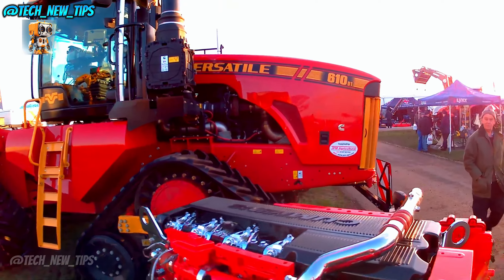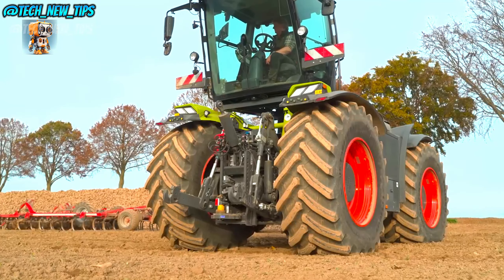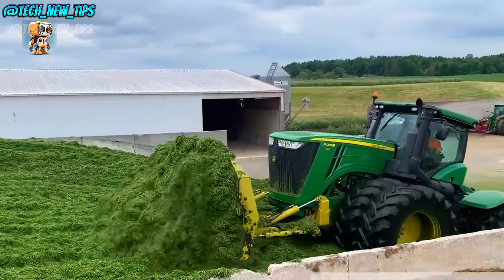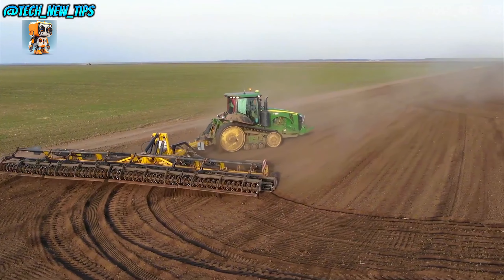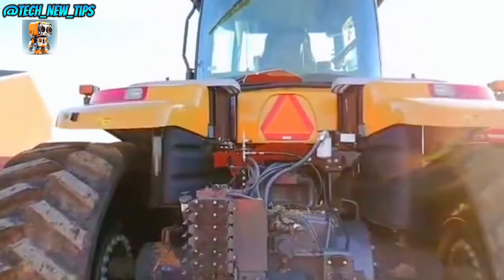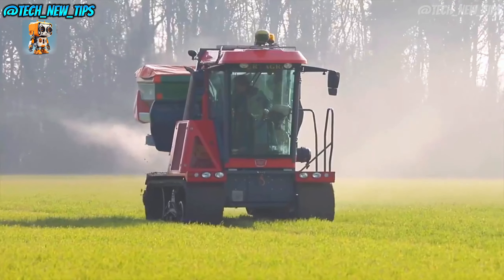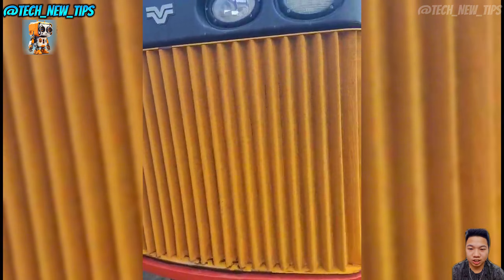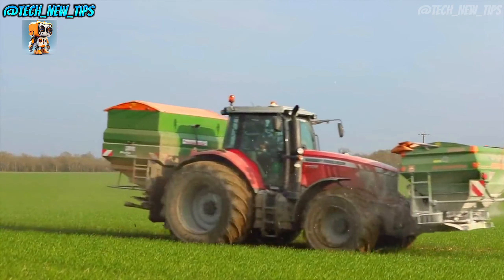TOP 5 Large Farm Machines That Dominate the Fields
"Discover the Top 5 most powerful large farm machinery that are transforming the world of modern agriculture! From the innovative Claas Xerion 5000VC to the unstoppable Versatile Delta Track, these machines represent the peak of farming technology. Whether you're a farming enthusiast, a technology fan, or just curious about how large-scale farming works, this video showcases the best of the best in heavy-duty machinery that’s redefining efficiency and productivity on the farm.

In this video, we’ll explore:

Claas Xerion 5000VC – Known for its 360° rotating cab and immense power.
John Deere 9560R – A farming classic with incredible horsepower and advanced features.
Challenger MT875E – Featuring a unique track system for maximum traction on challenging terrain.
Case IH Quadtrac 620 – One of the most versatile machines with its four-track system.
Versatile Delta Track – The ultimate machine for stability and power, designed to take on any field.
Join us for an epic tour of these giants in action and learn how each one plays a vital role in revolutionizing agriculture!

Top 5 – Claas Xerion 5000VC
Top 4 – John Deere 9560R
Top 3 – Challenger MT875E 7:20
Top 2 – Case IH Quadtrac 620 9:30
Top 1 – Versatile Delta Track

 Conclusion and Thank You

Note: This video complies with YouTube’s guidelines, using original footage and commentary.

Large farm machinery
Top farm machines 2024
Best farming equipment
Powerful farming tractors
Heavy-duty agriculture tech
Claas Xerion 5000VC review
John Deere 9560R tractor
Challenger MT875E specs
Case IH Quadtrac 620 features
Versatile Delta Track benefits
Modern agriculture machinery
Farming technology advancements
Giant tractors on the farm
Top 5 heavy-duty farm machines
Efficient farming techniques
Credit :
-Breaking News 2
-Elisabeth Skornik|Guy Jacques Skornik